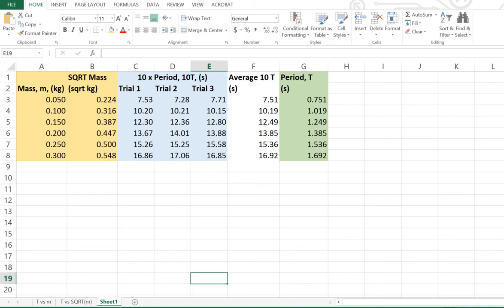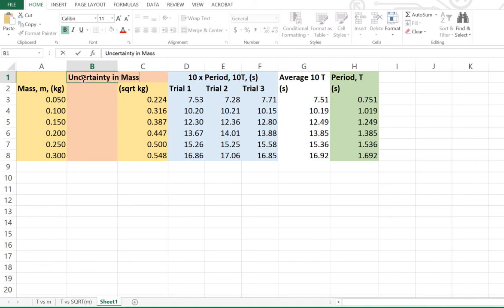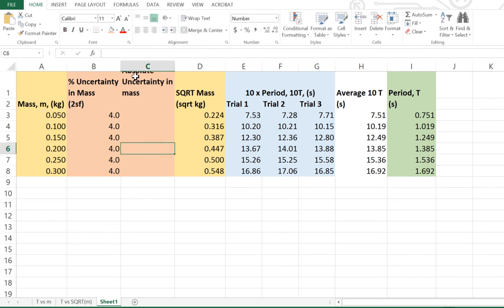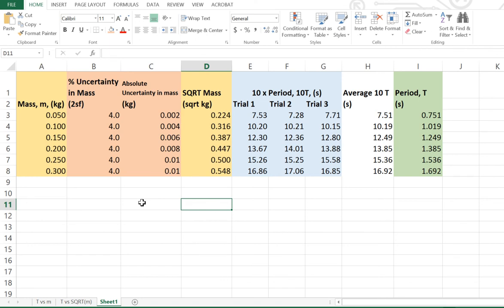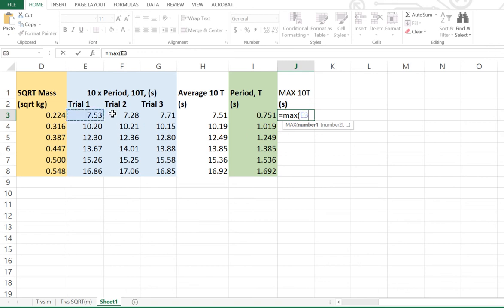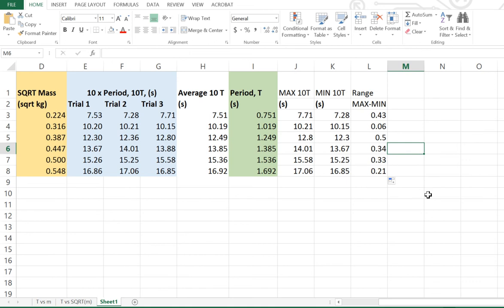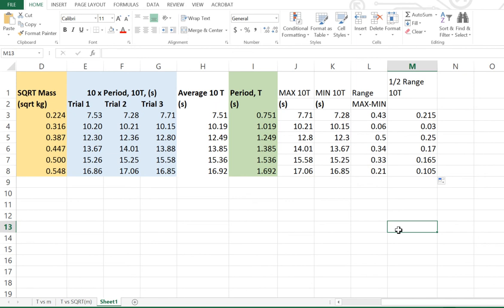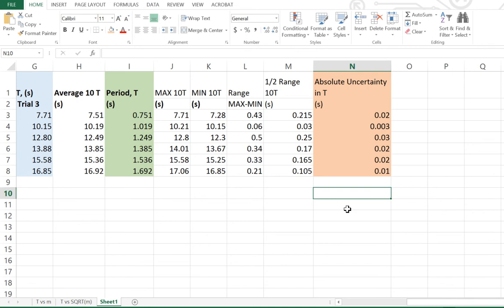Rathkeale Physics - 04 - AS 3.1 - Mass on a Spring - Applying uncertainties to your data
This tutorial demonstrates how you can use Excel to apply uncertainties to your raw data. We are finding the relationship between the Period and Mass on a spring.
NCEA Physics AS 3.1 (Achievement Standard 91521): Carry out a practical investigation to test a physics theory relating two variables in a non-linear relationship